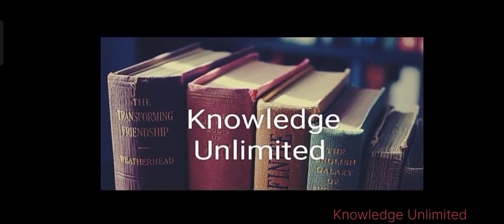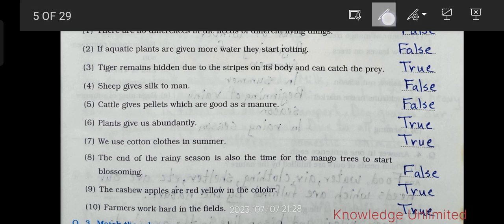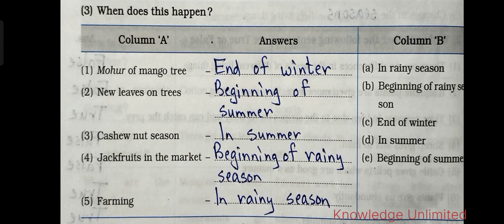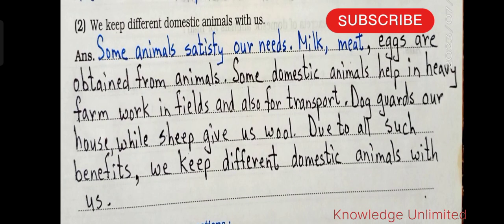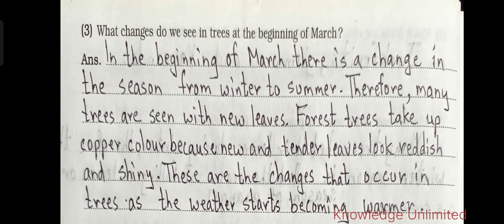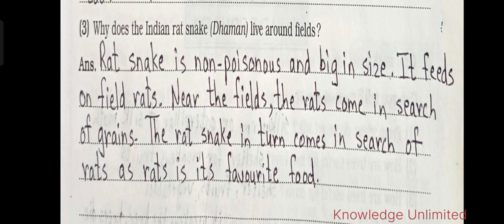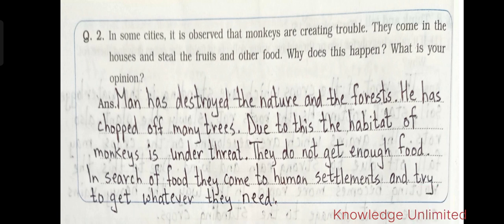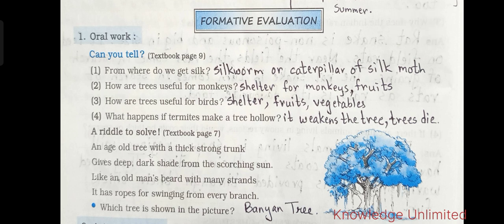2. INTERRELATIONSHIPS BETWEEN LIVING THINGS / Workbook Solution /Question and answers/Std 4th/EVS 1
2. INTERRELATIONSHIPS BETWEEN LIVING THINGS / Workbook Solution /Question and answers/Std 4th /EVS 1

science